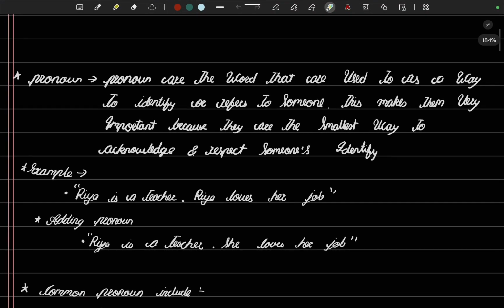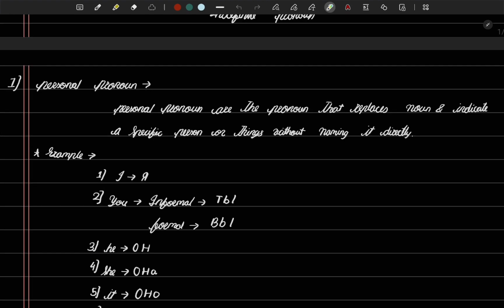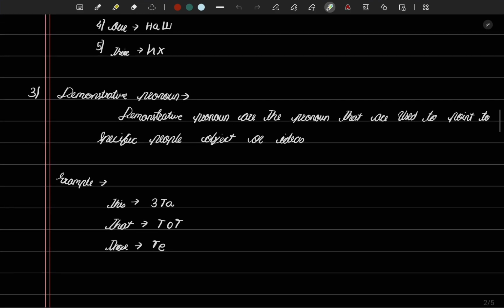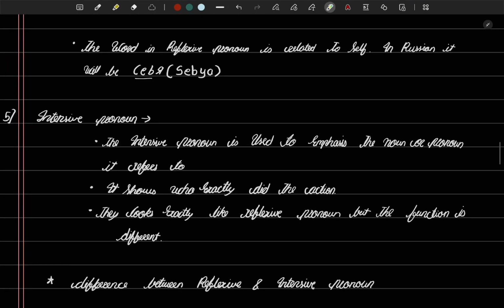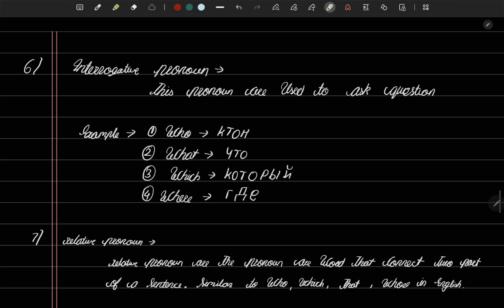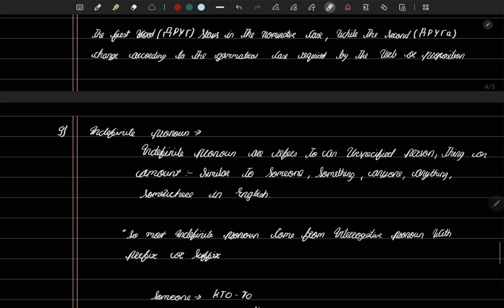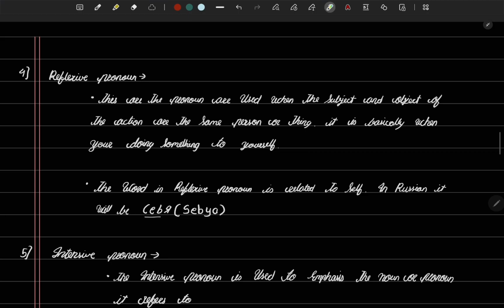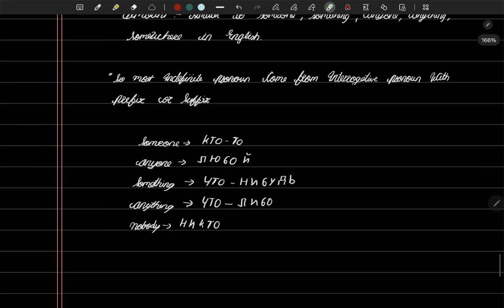“Russian Pronouns Explained: I, You, We, They in Russian!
In this lesson, we’re going to explore some very important Russian words — pronouns!
These are the small words like I, You, He, She, and They that we use all the time in everyday speech.

I will teach you how to say them in Russian, how to pronounce them clearly, and how to use them in simple sentences. We’ll practice together, so you can start speaking Russian with more confidence! ✨

This video is great for beginners or anyone who wants to improve their Russian basics.
Grab a pen, repeat after me, and enjoy learning! 🎉